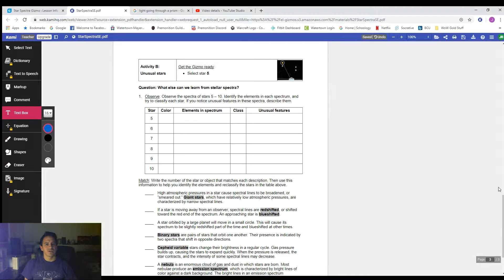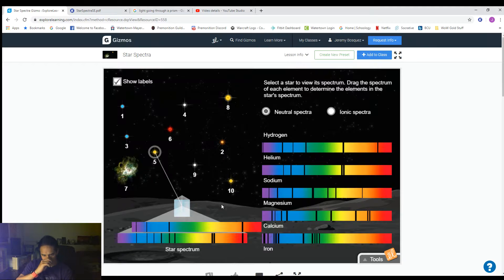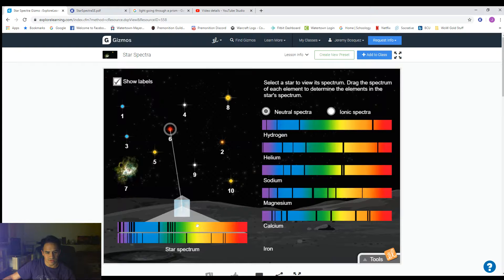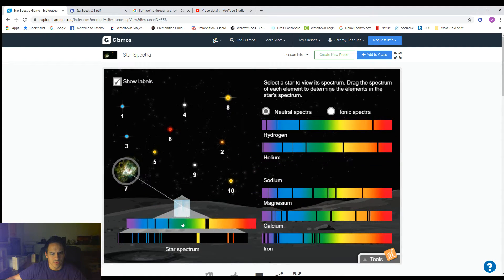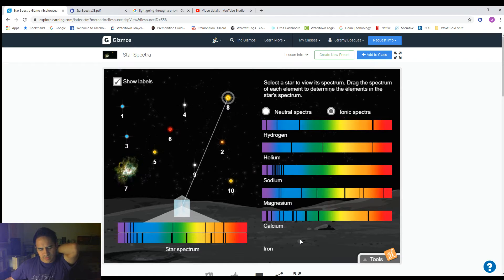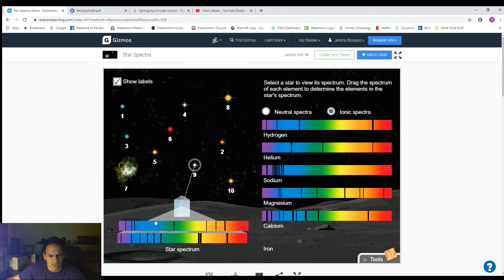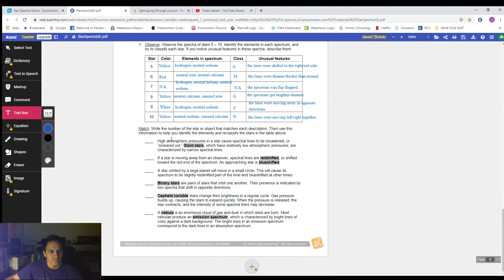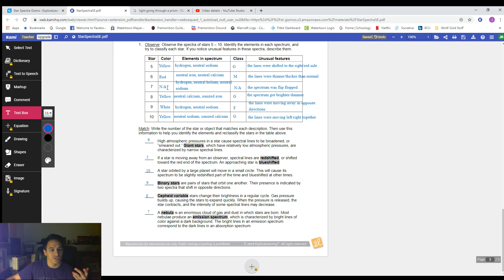Analyzing Star Spectra Part 2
This is the second part to a video where we analyze the spectra of different stars using a Gizmo on

The student exploration sheet that we are filling out can be found